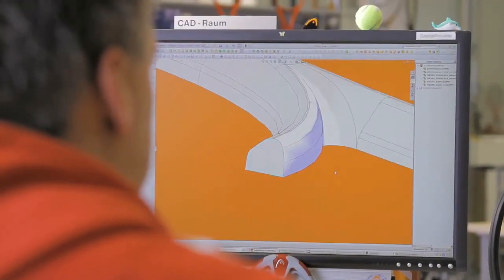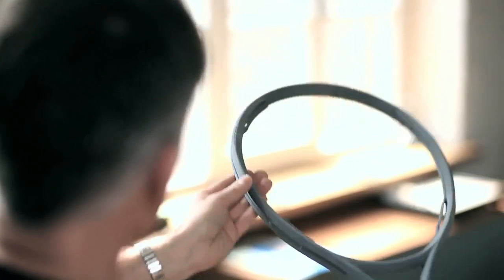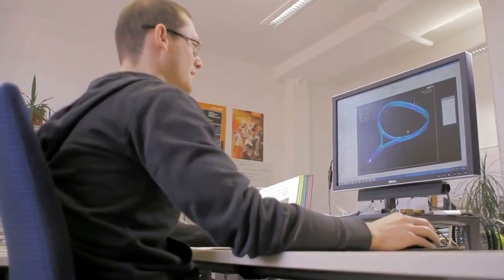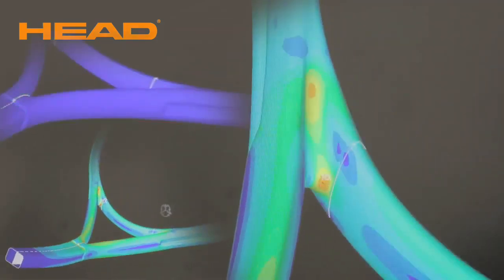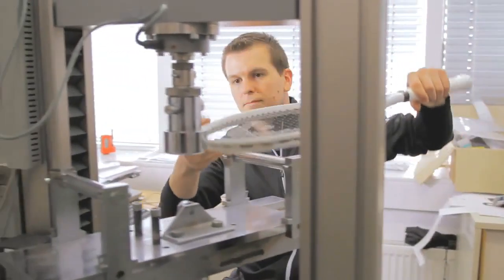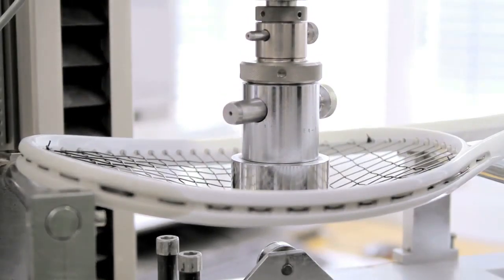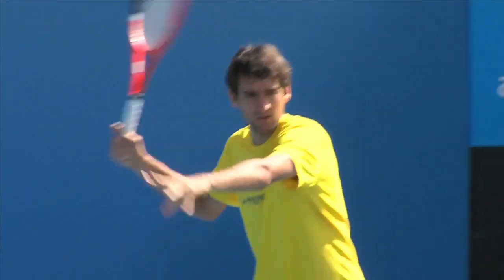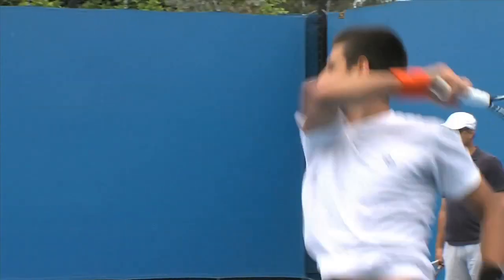Wie entsteht ein Tennisschläger? Making of Head Tennis Rackets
Top-Spieler wie Novak Djokovic, Andy Murray oder Maria Sharapova vertrauen voll und ganz auf Head Tennisschläger. Dank innovativer Technologien sind Head sie optimal auf die Bedürfnisse reaktionsschneller und schlagkräftiger Spielers abgestimmt.
Tennisschläger von Head sind High-Tech-Produkte für Spieler, die höchste Ansprüche an ihr Material stellen.